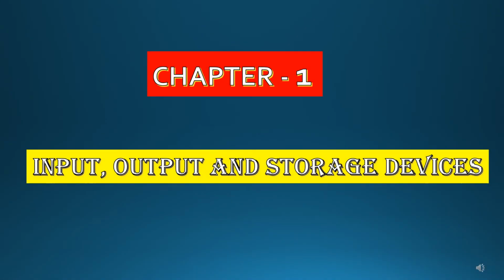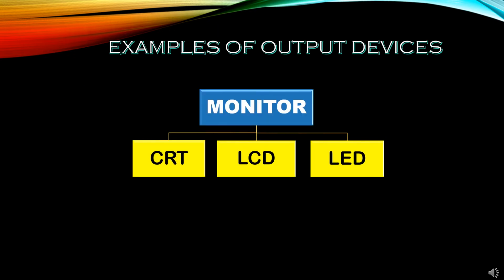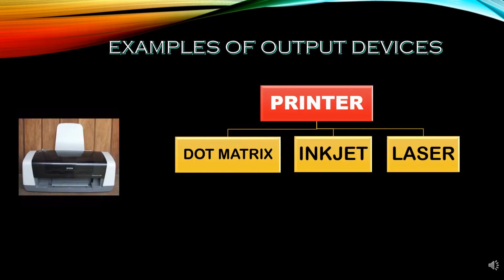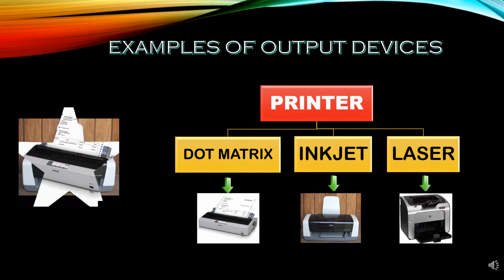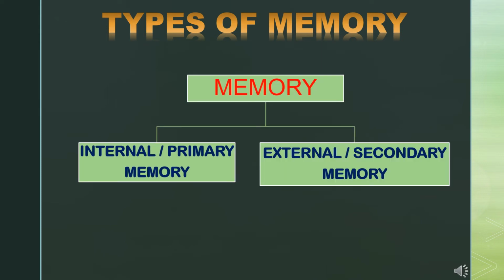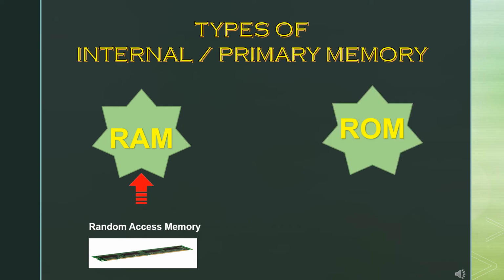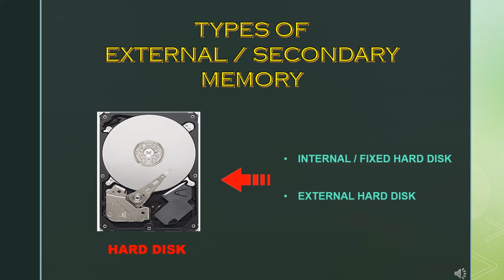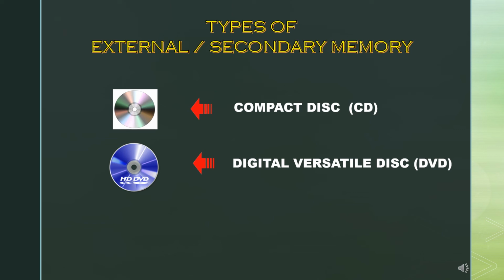Class- IV Subject- Computer "Input, Output and Storage devices" (Part-2)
Class- IV Subject- Computer Topic- Input, Output and Storage devices
(Part-2)

By Delhi Public School Bopal Ahmedabad